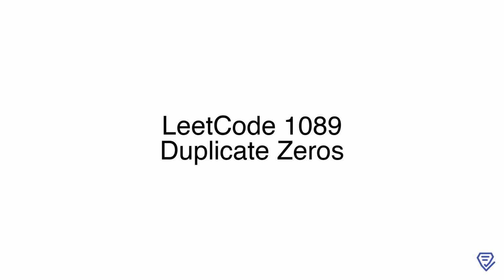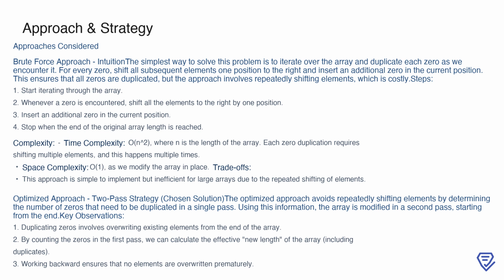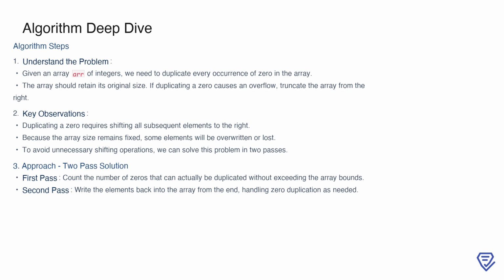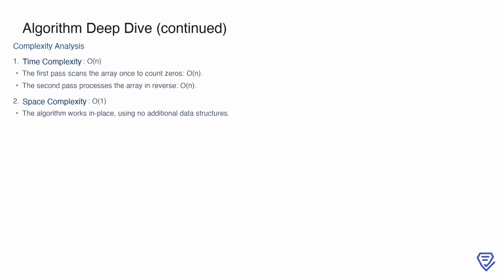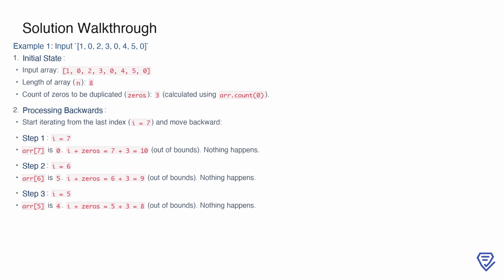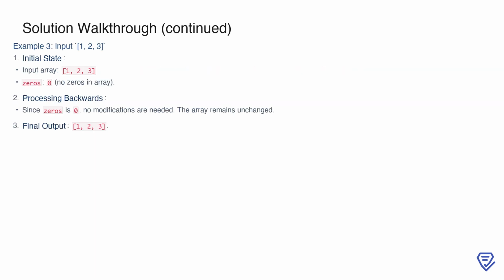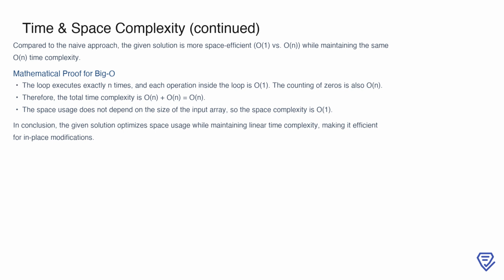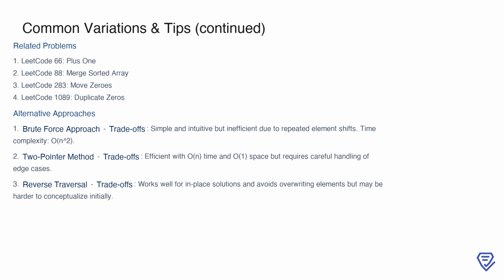LeetCode 1089: Duplicate Zeros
Difficulty: Easy

📚 Topics: Array, Math, Queue, Two Pointers

⏱️ Timestamps:
00:00 - LeetCode 1089: Duplicate Zeros
00:18 - Problem Statement
00:51 - Problem Statement (continued)
01:38 - Problem Statement (continued)
02:04 - Problem Statement (continued)
02:39 - Problem Statement (continued)
03:15 - Approach & Strategy
04:11 - Approach & Strategy (continued)
05:12 - Approach & Strategy (continued)
06:25 - Algorithm Deep Dive
07:18 - Algorithm Deep Dive (continued)
08:34 - Algorithm Deep Dive (continued)
09:32 - Algorithm Deep Dive (continued)
10:18 - Python Implementation
11:39 - Java Implementation
12:29 - Java Implementation (continued)
13:01 - Solution Walkthrough
13:47 - Solution Walkthrough (continued)
14:53 - Solution Walkthrough (continued)
15:38 - Solution Walkthrough (continued)
16:22 - Solution Walkthrough (continued)
16:50 - Time & Space Complexity
17:41 - Time & Space Complexity (continued)
18:20 - Time & Space Complexity (continued)
19:17 - Time & Space Complexity (continued)
20:12 - Common Variations & Tips
21:19 - Common Variations & Tips (continued)
22:25 - Common Variations & Tips (continued)
23:33 - Conclusion
23:58 - Thank You!